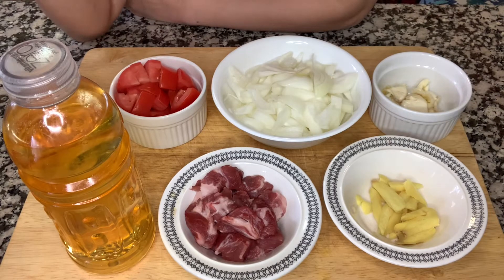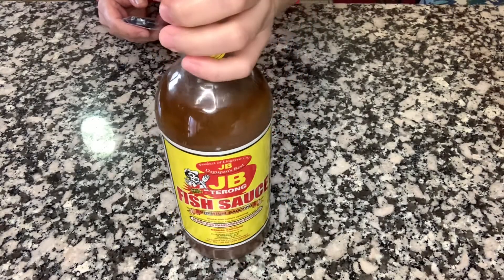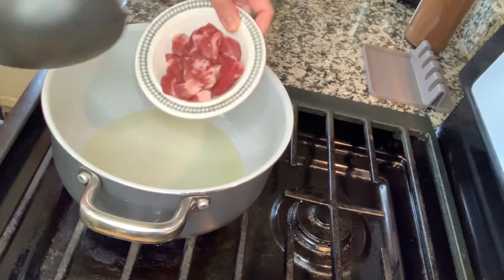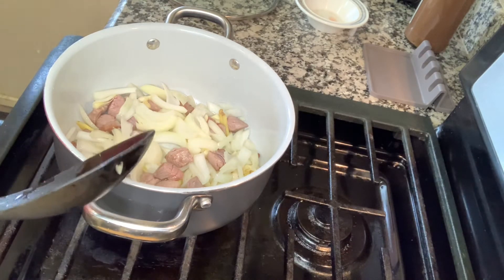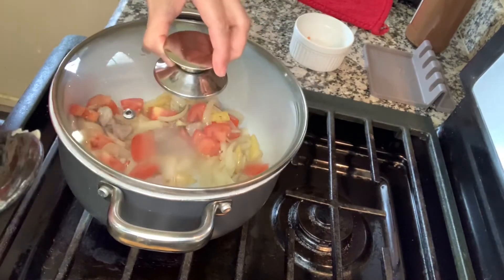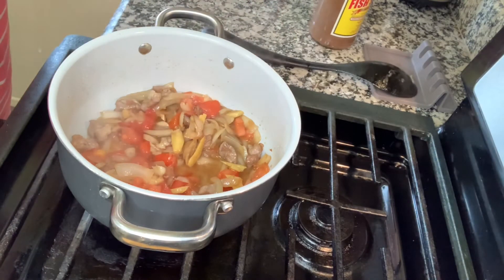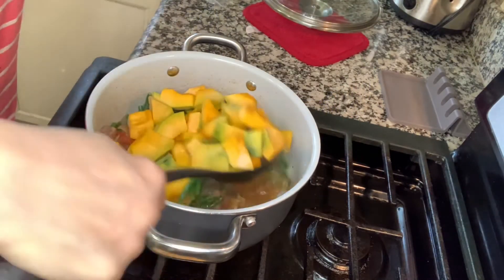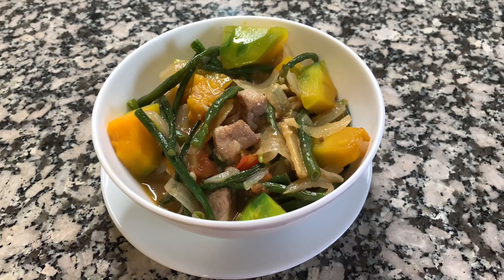Sauteed Stringbeans and Squash (Ginisang Sitaw at Kalabasa)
Ingredients:
Cooking oil
Ginger sliced
Onions sliced
Garlic
1 big tomato diced
1 tablespoon bagoong

1 cup pork strips
1 cup water
1 bundle stringbeans cut
1 medium squash diced
1/2 tsp chicken powder